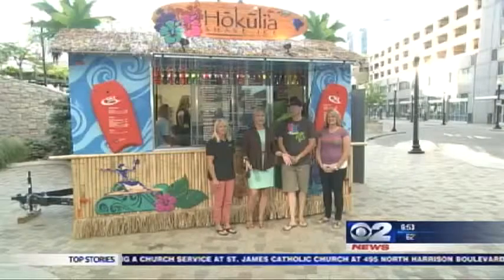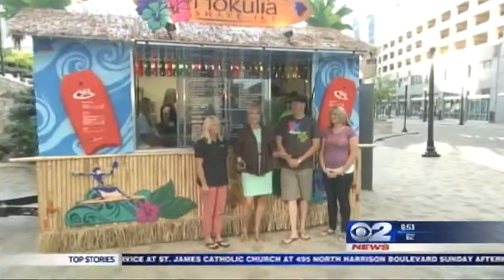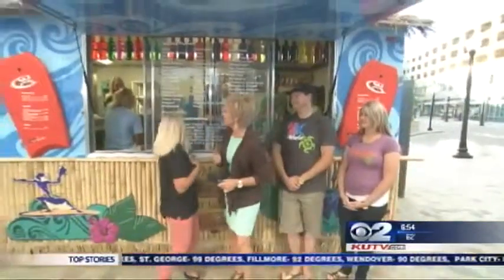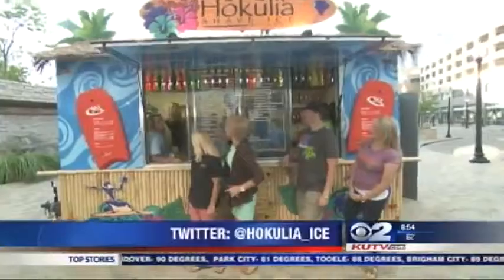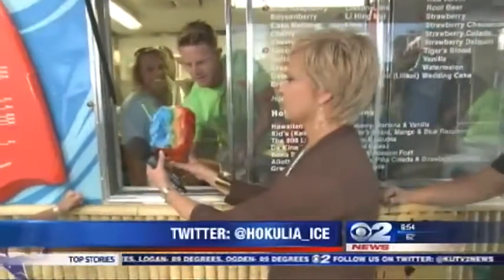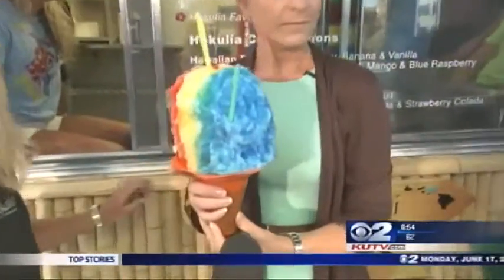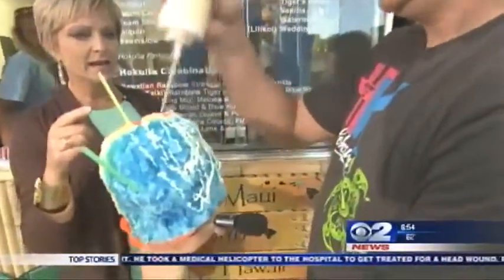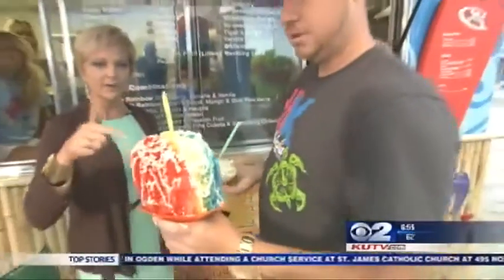Hokulia Shave Ice